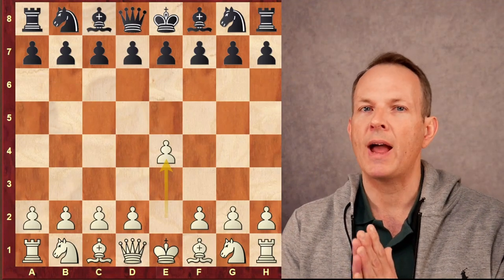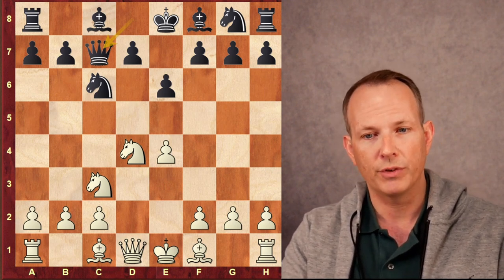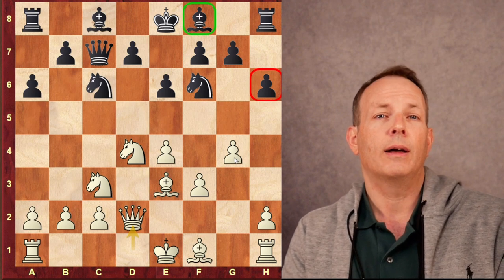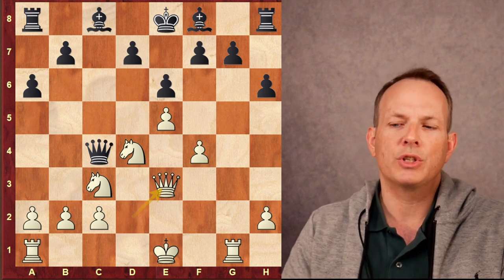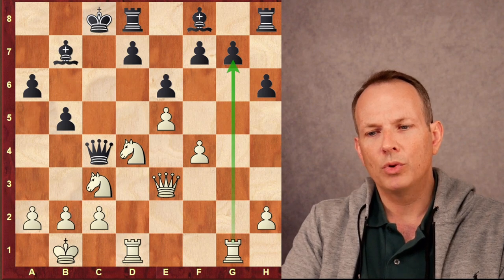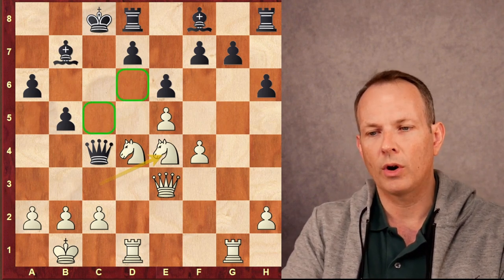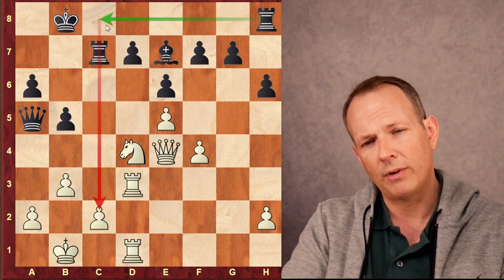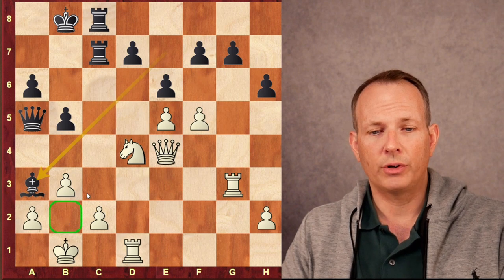Richard Rapport's Brilliant Attack on the King!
Richard Rapport is one of the most unique chess players in the world. He is currently ranked 7th in the world. Richard Rapport is known for playing unique and creative chess. In this game against Nils Grandelius we see Richard Rapport give a lesson in attack on the opponent's king. Enjoy this highly instructional game!
Nils Grandelius vs. Richard Rapport